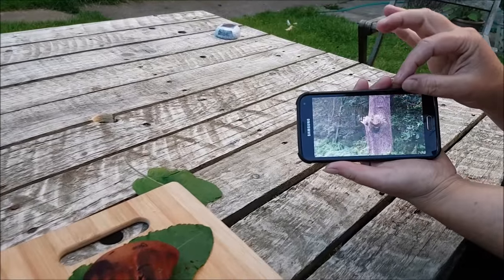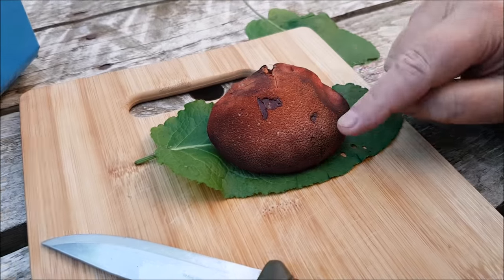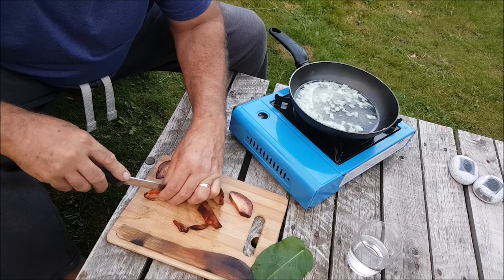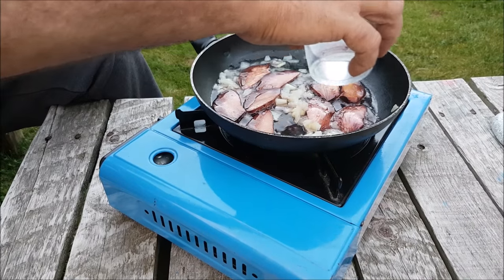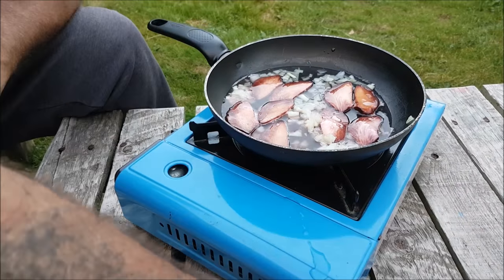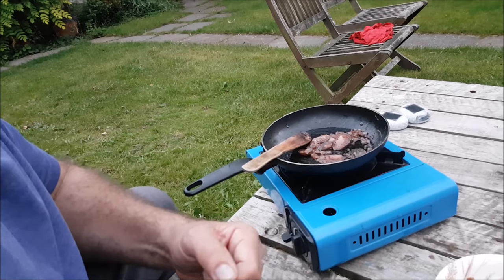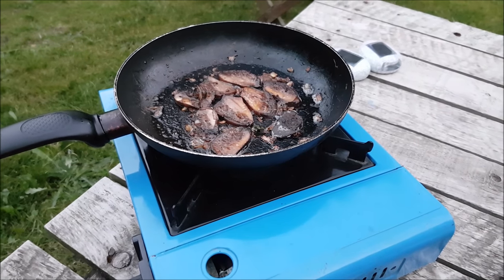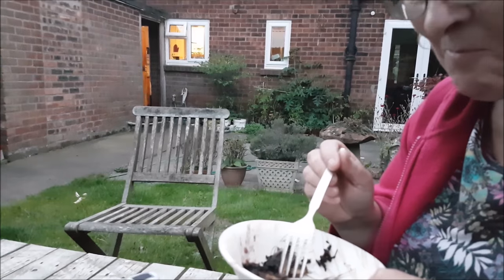BEEFSTEAK MUSHROOM SUPPER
Fistulina hepatica (beefsteak fungus, also known as beefsteak polypore or ox tongue) is an unusual bracket fungus classified in the Agaricales, that is commonly seen in Britain, but can be found in North America, Australia, North Africa, and the rest of Europe. As its name suggests, it looks remarkably similar to a slab of raw meat. It has been used as a meat substitute in the past, and can still be found in some French markets. It has a sour, slightly acidic taste. For eating it must be collected young and it may be tough and need long cooking. NEVER EAT A MUSHROOM YOU'RE NOT 100% SURE OF